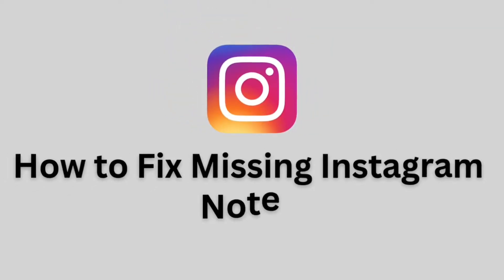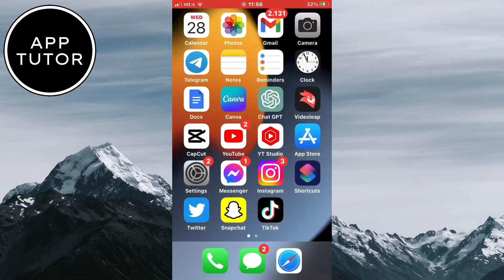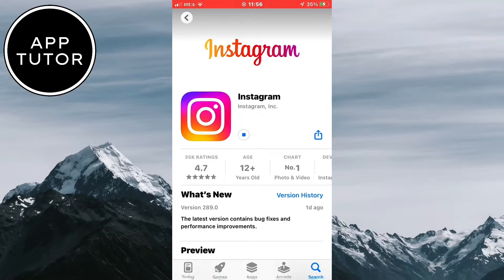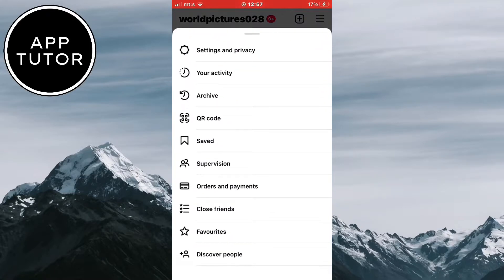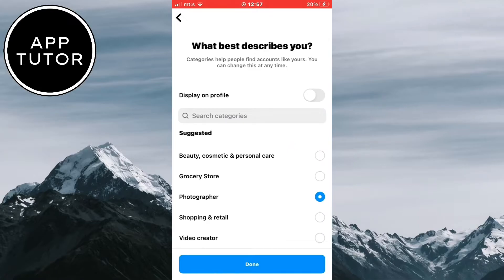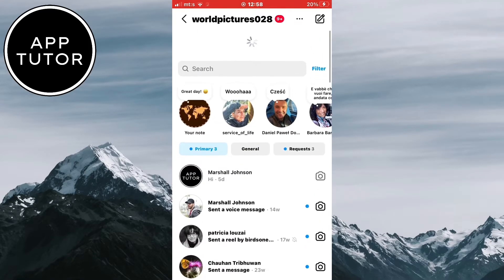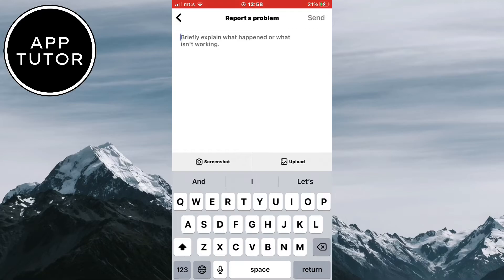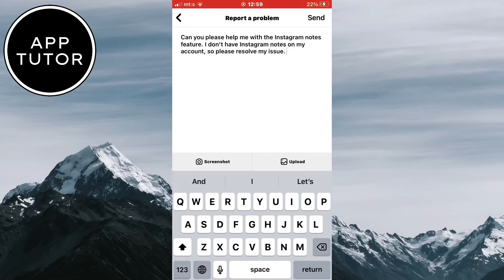How to Fix Instagram Notes Feature Not Showing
Let’s learn how to fix missing Instagram notes on both iOS and Android.